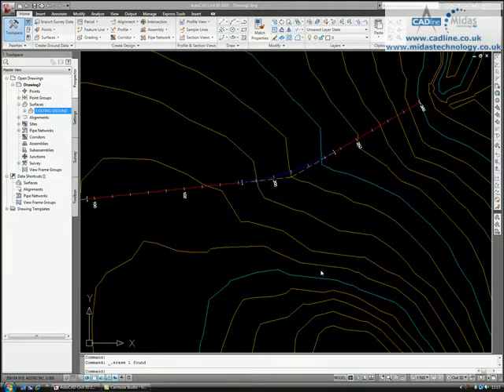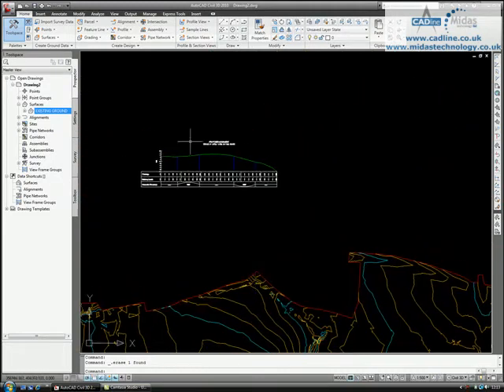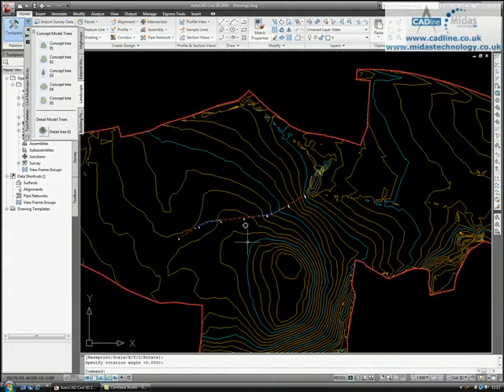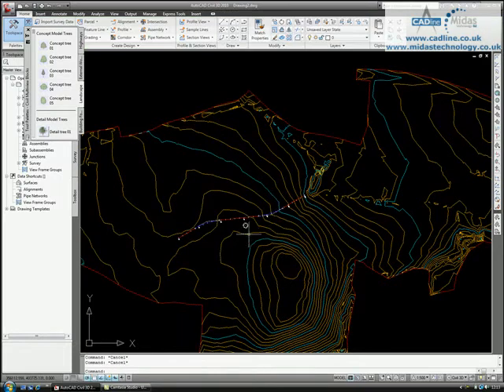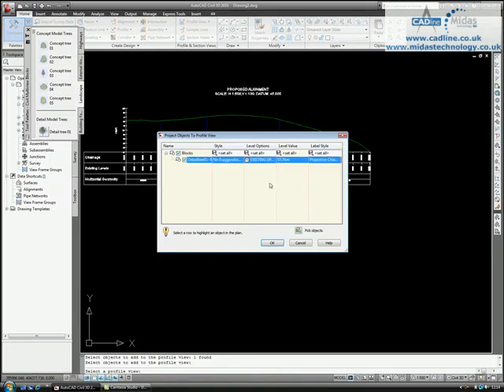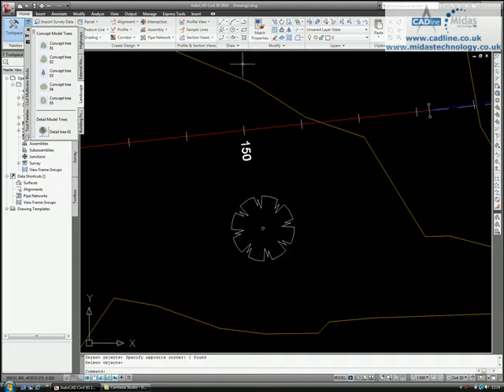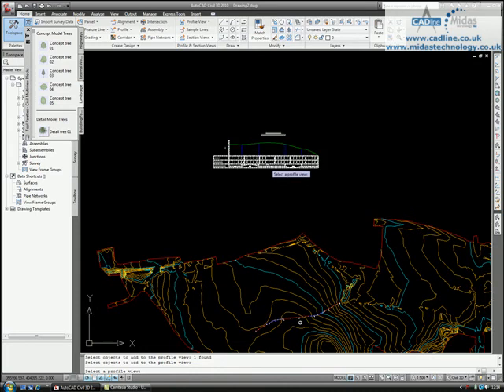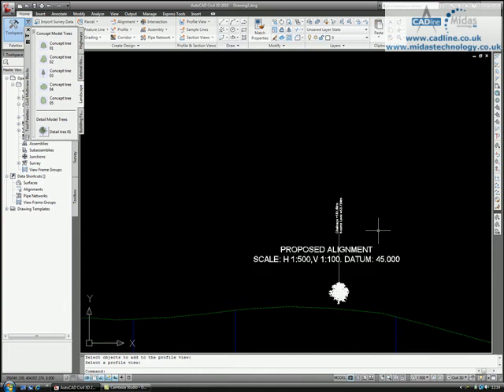CADline - AutoCAD Civil 3D 2010 - Projecting Items onto a Profile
CADline AutoCAD Civil 3D 2010 Technical Tip and Trick titled "CIVIL 003 - Projecting Items onto a Profile".